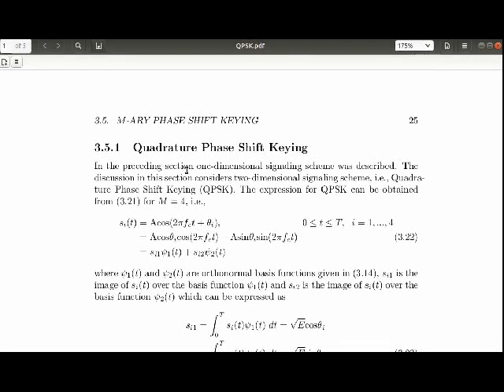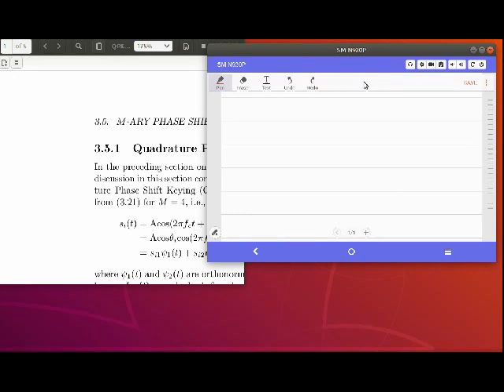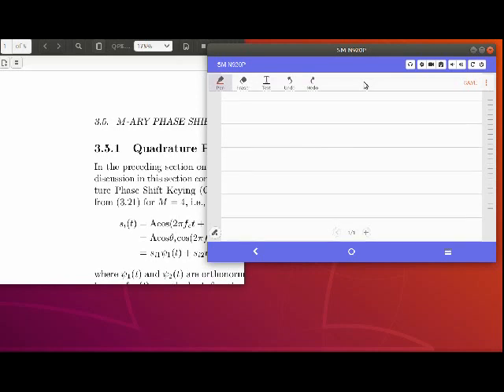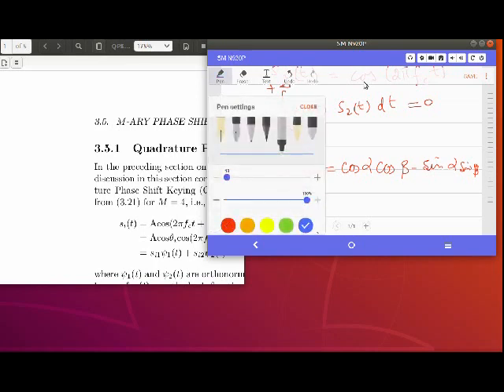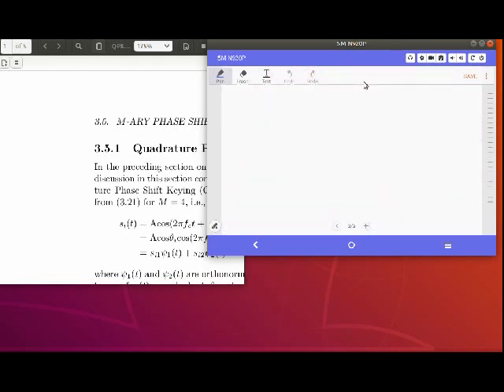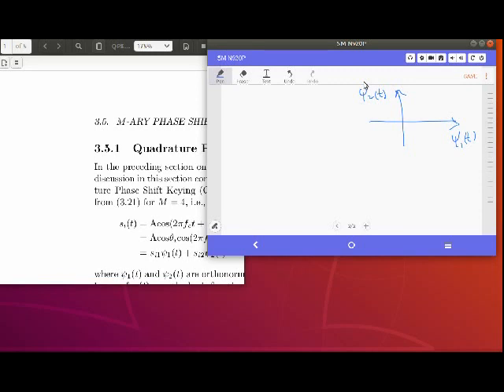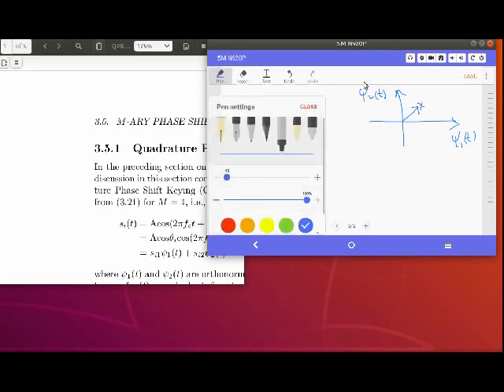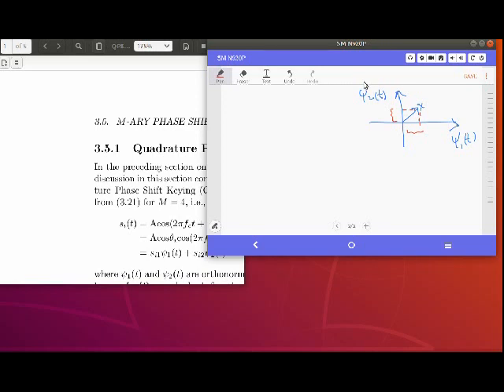QPSK: An Introduction part1- (pre requisite knowledge)